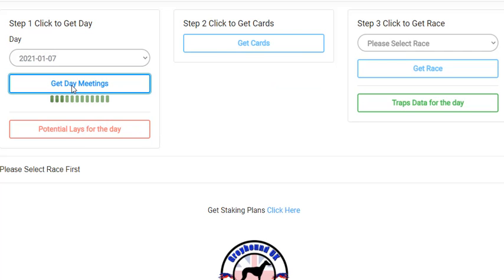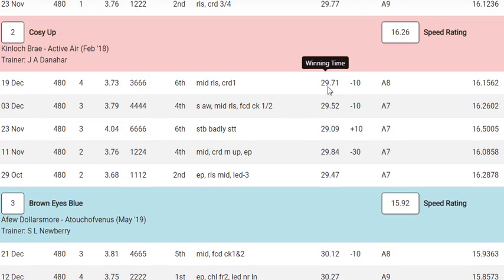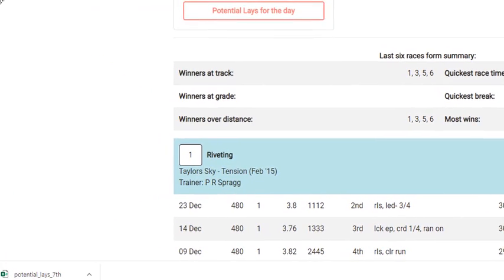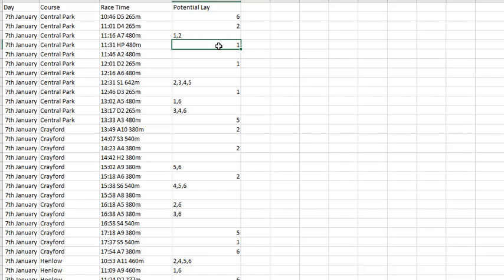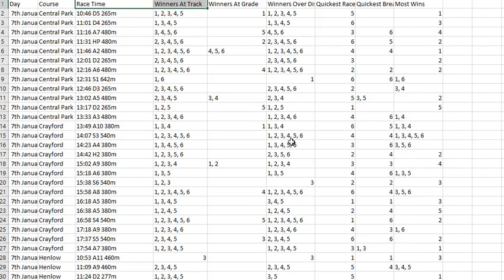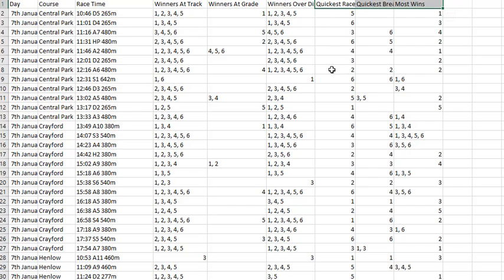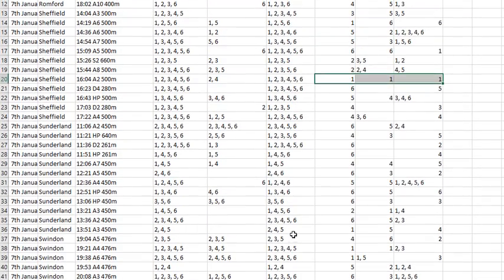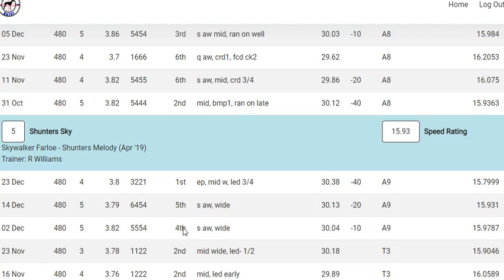Greyhound UK Rater Tutorial Video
Learn how simply and effective this rating software is to use. Web based so you can use on the move, or at home.

Access at around 20p aday..